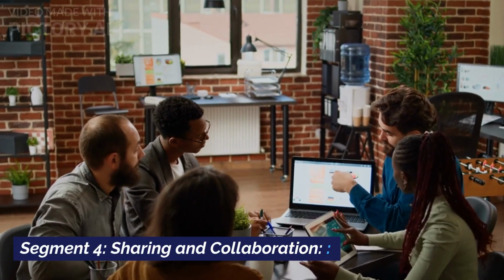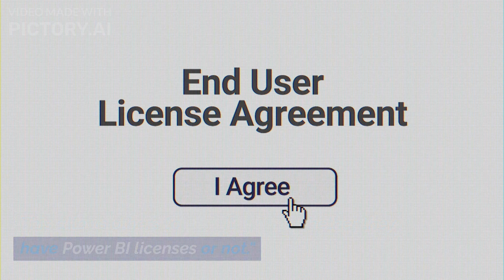Power BI: A Quick Dive into Data Insights"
Dive into the world of data insights with our quick yet comprehensive guide to Power BI! 🚀 In this video, we're taking you on a whirlwind tour of Power BI, Microsoft's dynamic tool that empowers you to transform raw data into actionable insights.

📊 What You'll Discover:
Join us as we explore the key features of Power BI, from connecting to data sources in a snap to creating stunning visualizations that tell a story. We'll even delve into the magic of Data Analysis Expressions (DAX) to supercharge your data analysis.

Looking for a quick overview of Power BI's capabilities? We've got you covered. Whether you're new to data analysis or looking to enhance your skills, this video will give you a taste of what Power BI can do.

🔍 What's Inside:

A rapid introduction to Power BI's interface and key components
Connecting to various data sources with ease
Creating interactive and insightful data visualizations
A glimpse into the power of Data Analysis Expressions (DAX)
Ready to embark on a data-driven journey that reveals the potential of Power BI?

Have questions or topics you'd like us to cover?